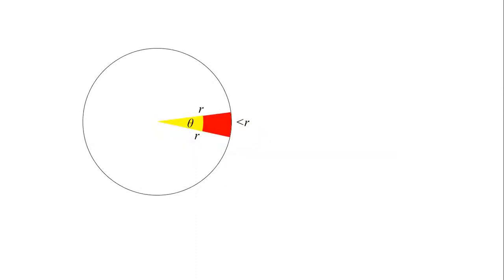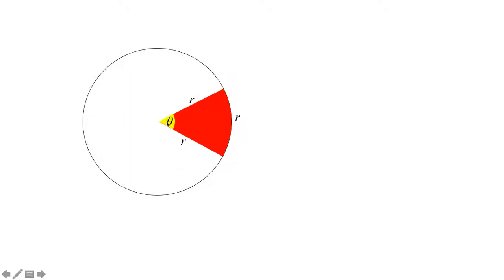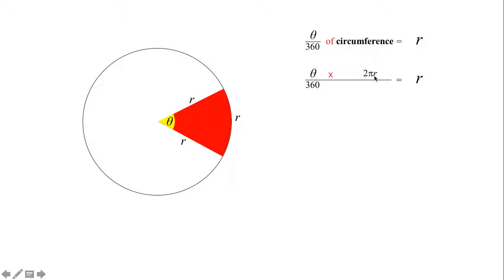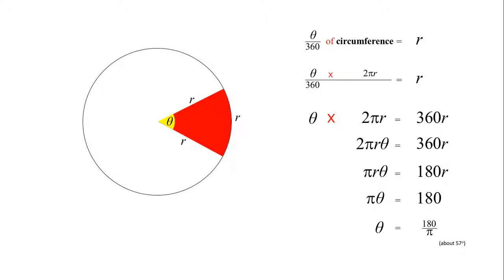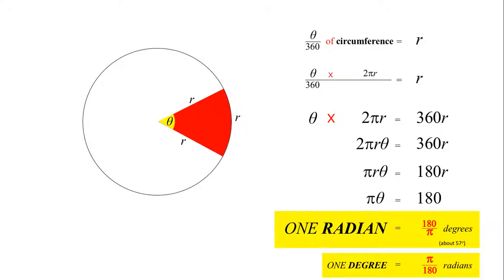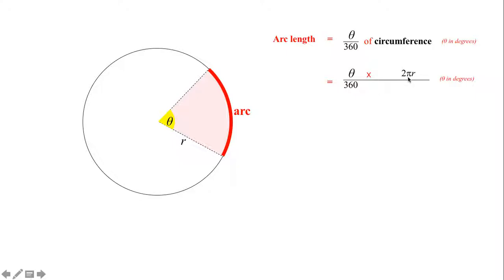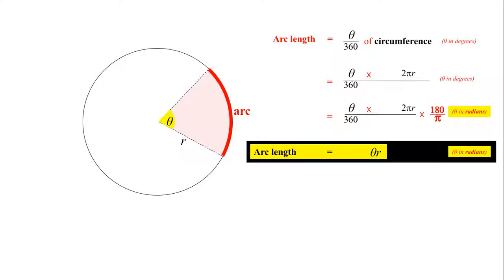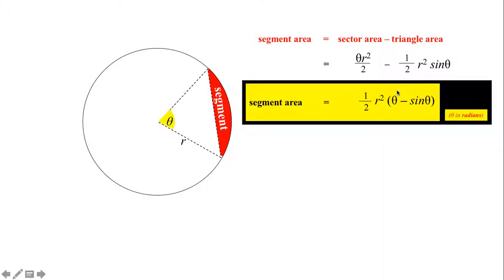RADIANS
All about radians